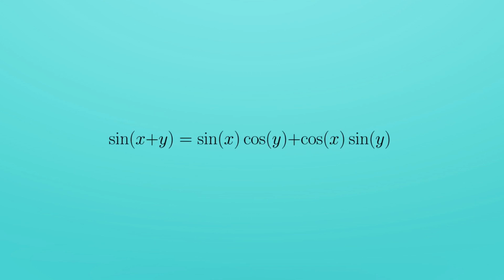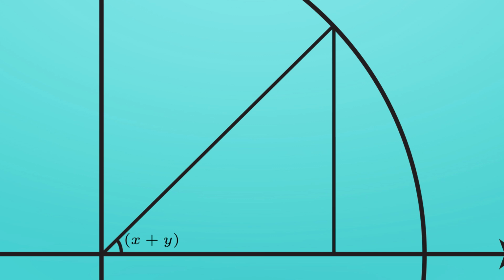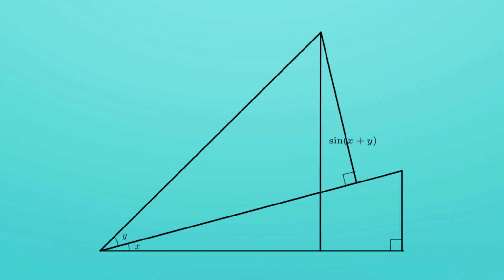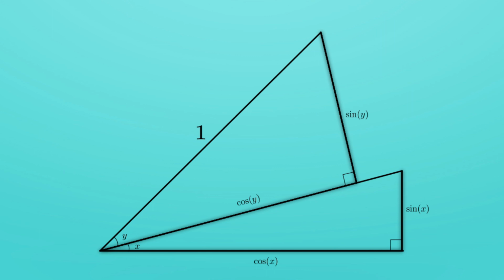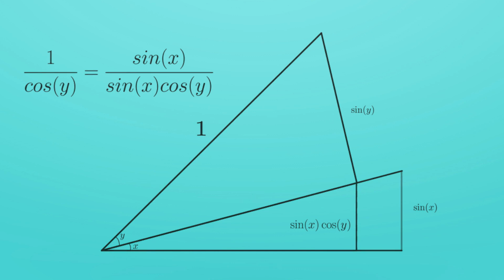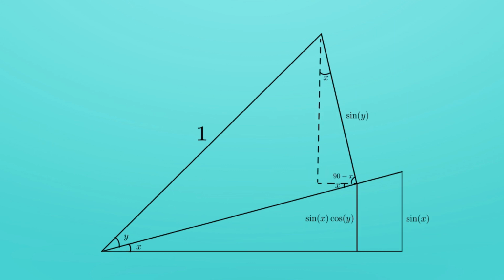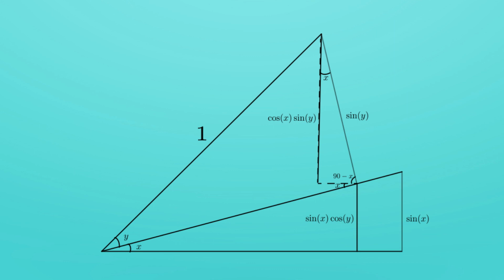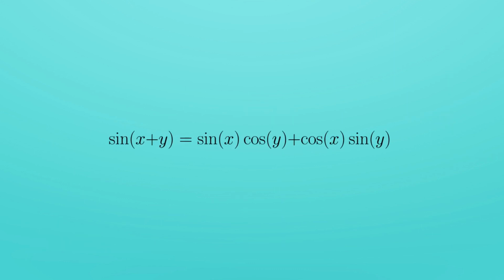Prove sin(x + y) |Trigonometry